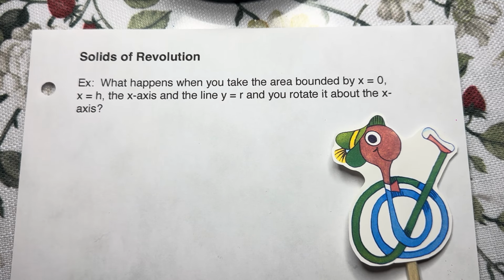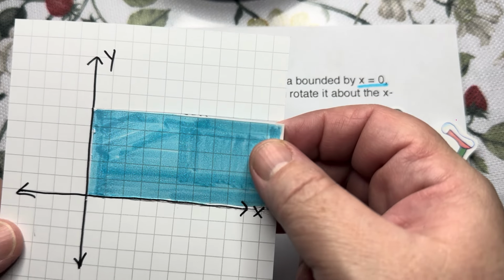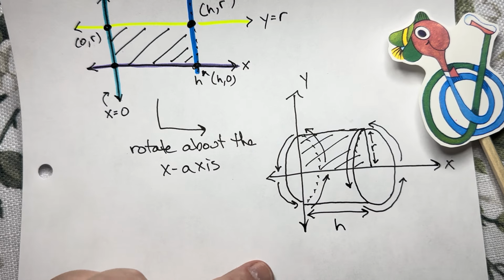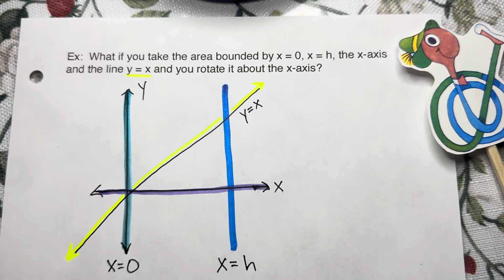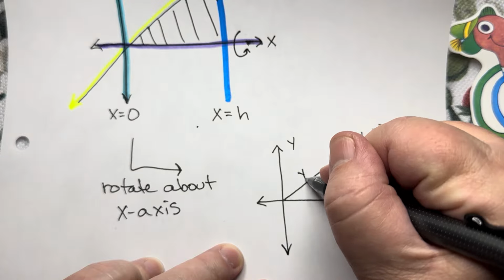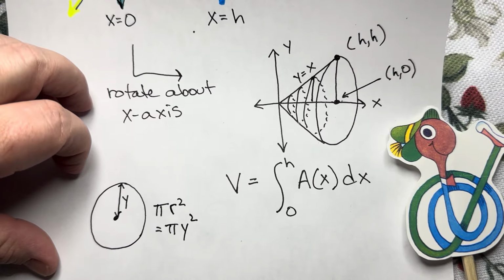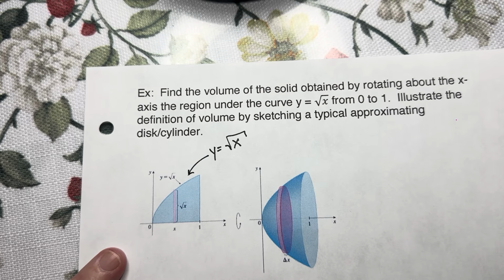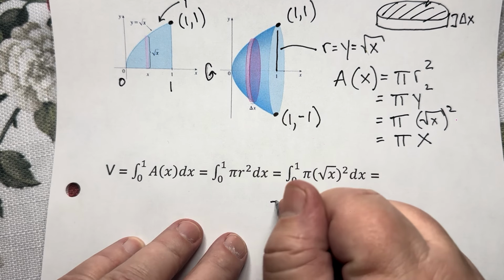Calculus 2: Volumes - Part 3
An introduction to Solids of Revolution and calculating volumes using disks/cylinders.